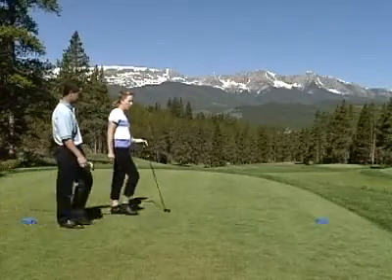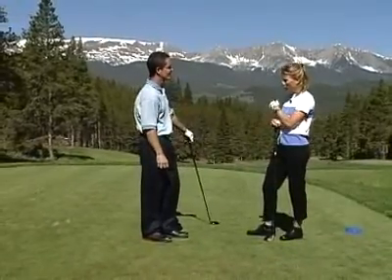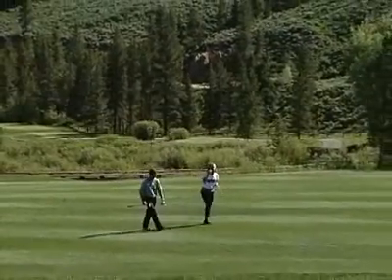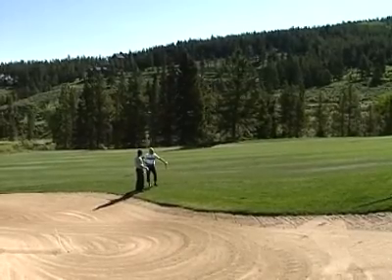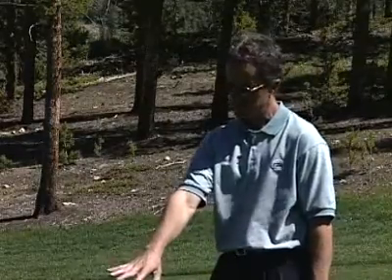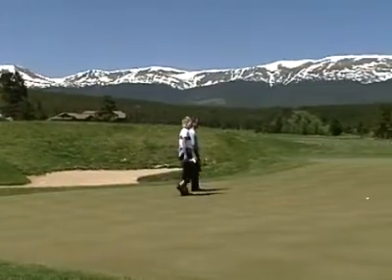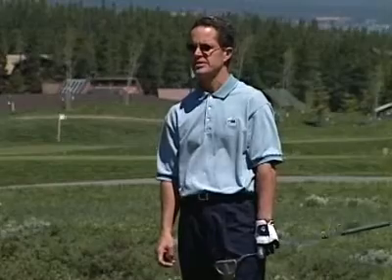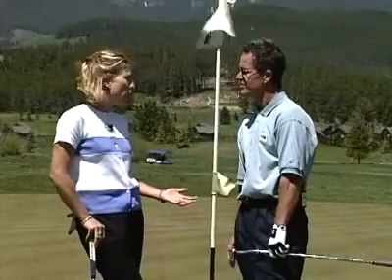Golfing Breckenridge Colorado Golf Course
We go on tour of Colorado.  Visiting the most beautiful courses and inviting you to tune in and enjoy free golf tours of the best places to golf in Colorado.